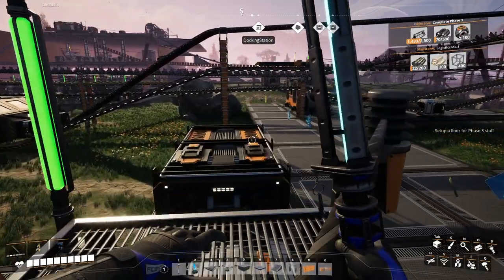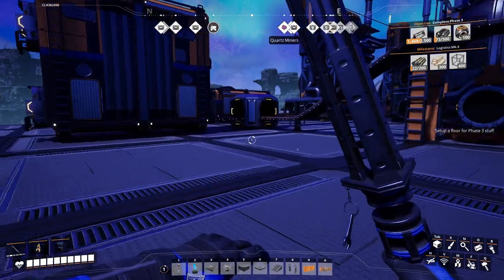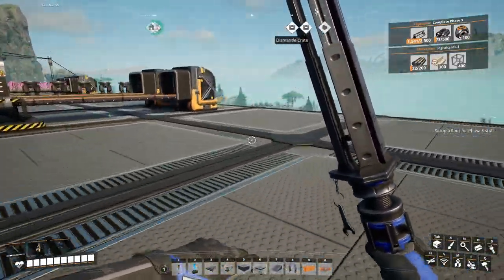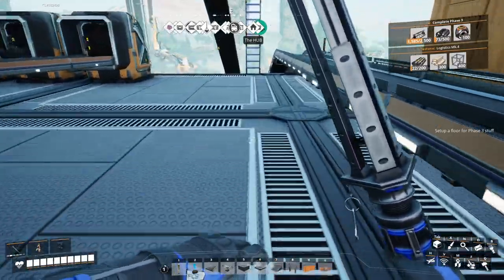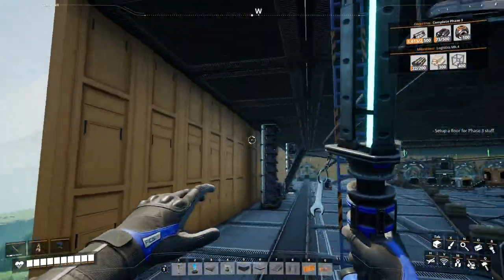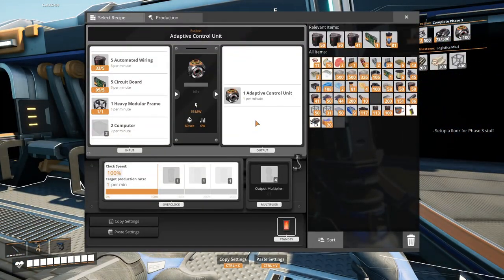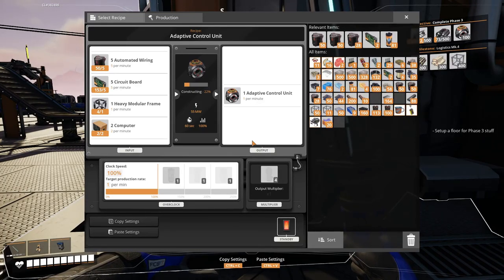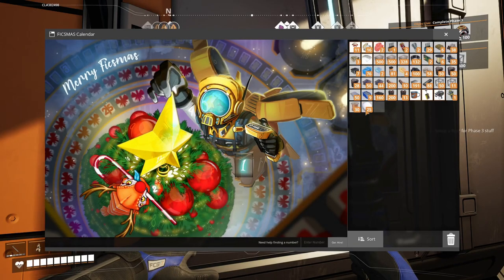Satisfactory 1.0 Episode 61: On the second day of FICSMAS, we finish the Phase 3 parts.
Today we get the next calendar square, and get all three parts for Phase 3 going.